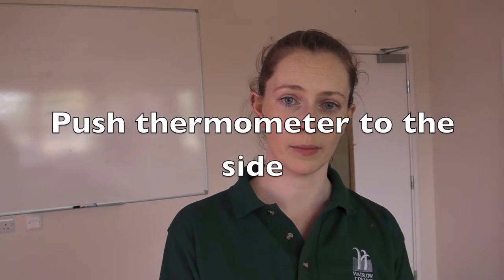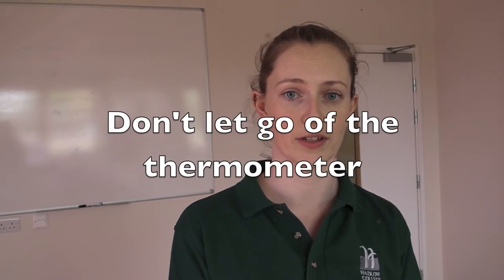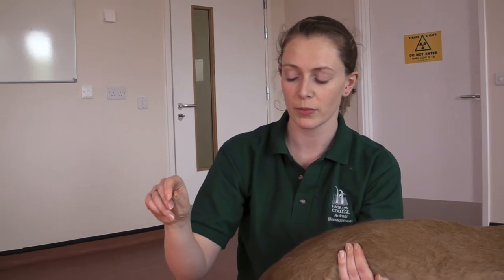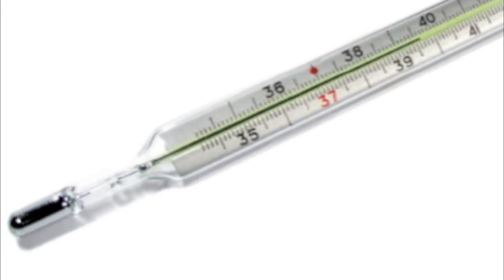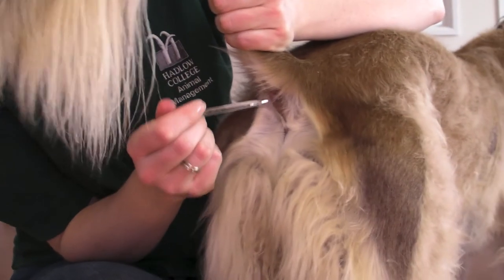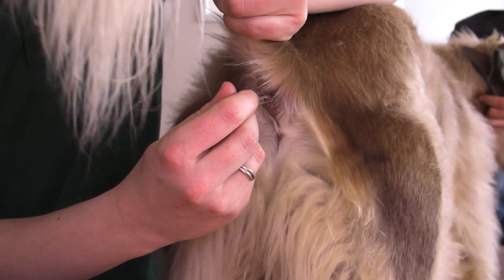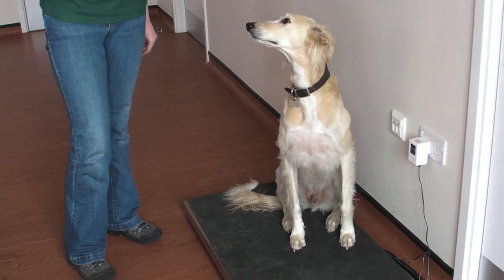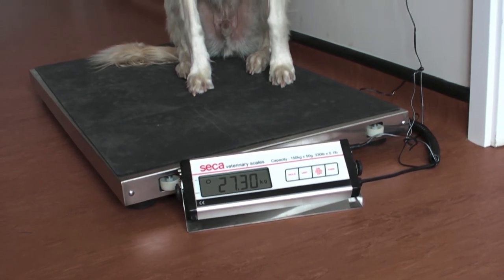Animal health and husbandry : temperature and weight of a dog